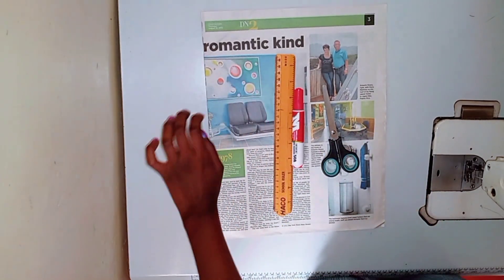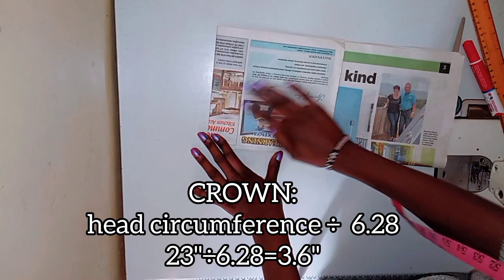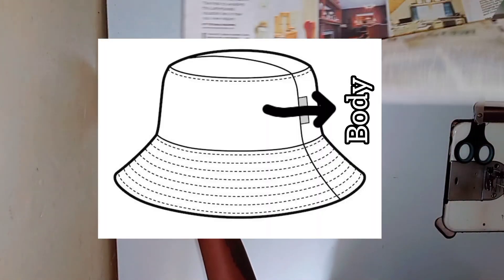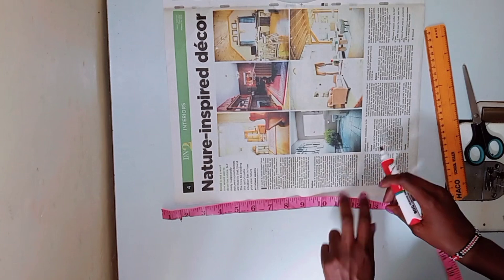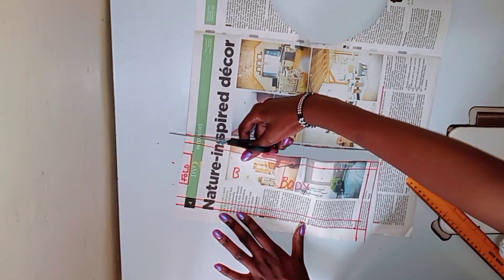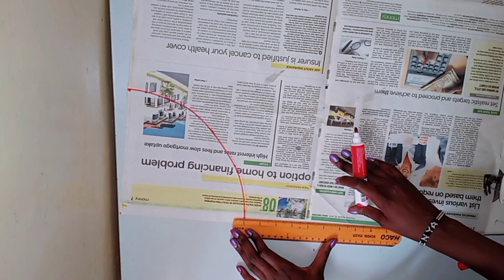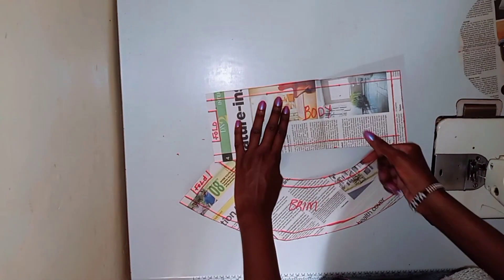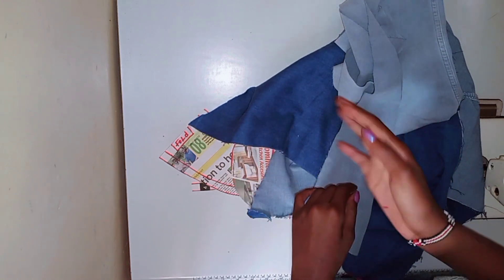*easy* DIY BUCKET HAT PATTERN FROM SCRATCH USING NEWSPAPER! //make your own pattern!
Welcome to the houshouse of cate kenya!🌺

In todays video I’ll show you how to create a bucket hat pattern from scratch using newspaper.

What You’ll Learn:

- how to take your head circumference measurement

- create a fitting bucket hat pattern

-benefits of using newspaper as pattern paper

And if you Enjoyed this video? I’d love to hear from you!

Explore More:

com